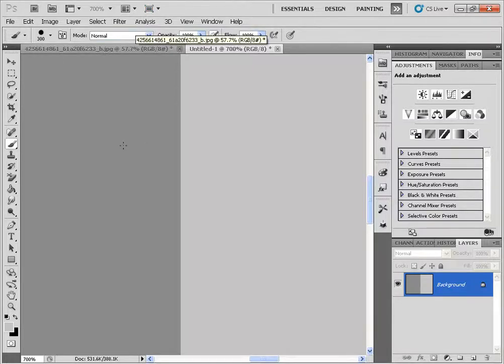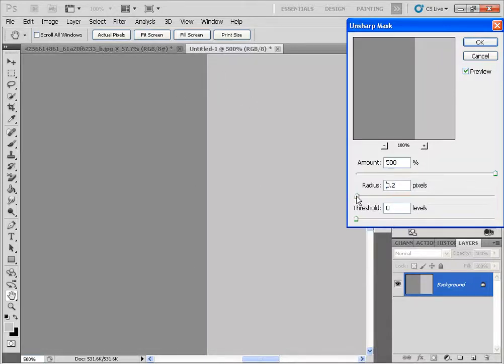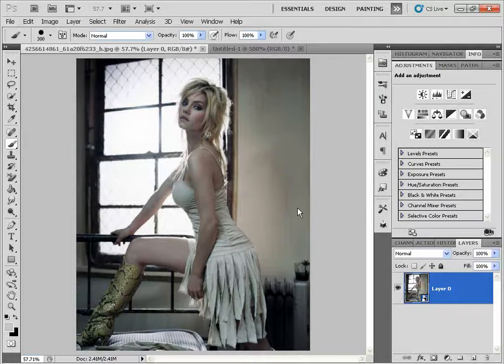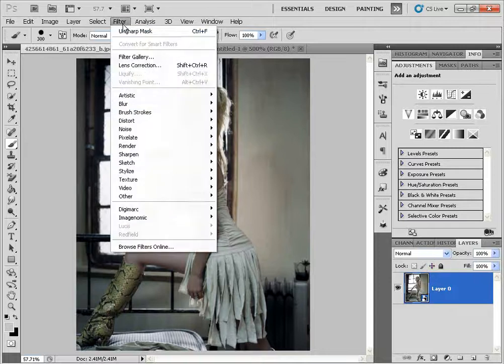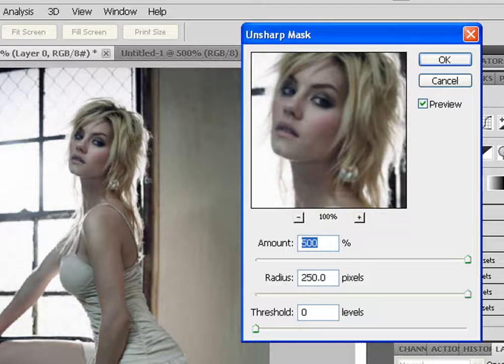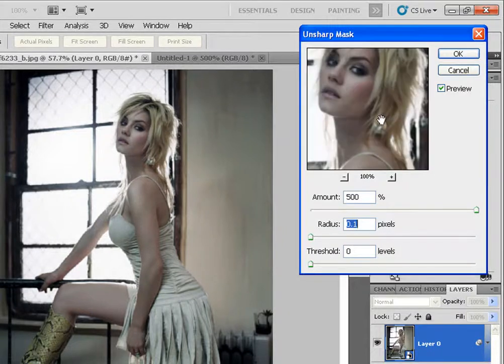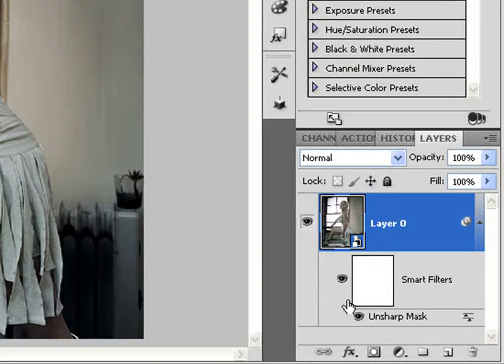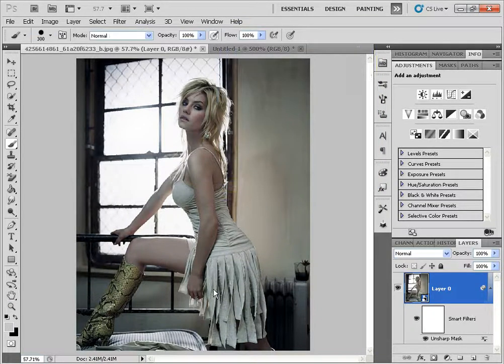Unsharp Mask and Smart Filters in Photoshop CS5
For this Photoshop tutorial, you will learn about the origins of the unsharp mask filter and how to use it. We will also look into Smart Filters in Photoshop and a few tips and tricks on how to maximize the application of these tools.